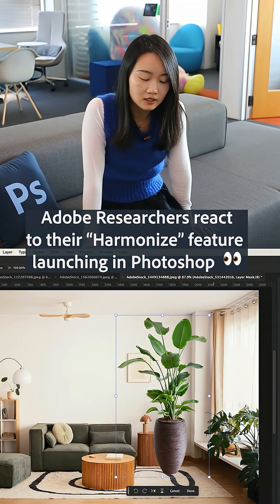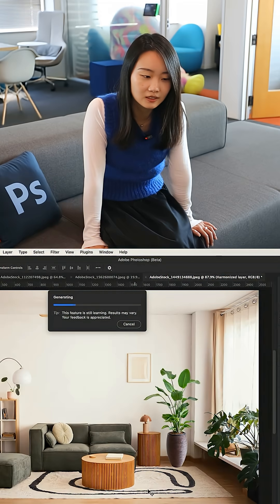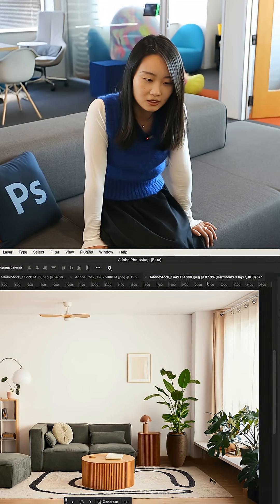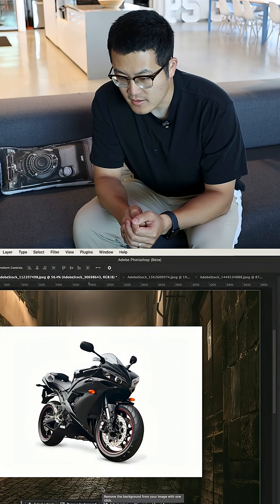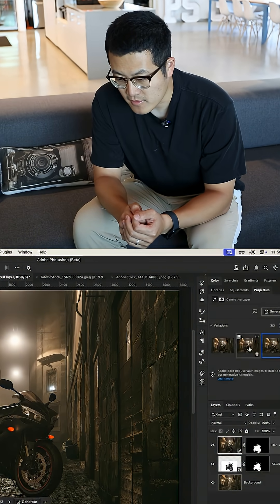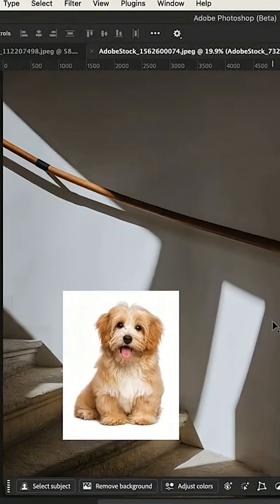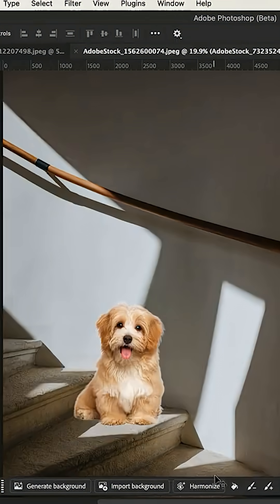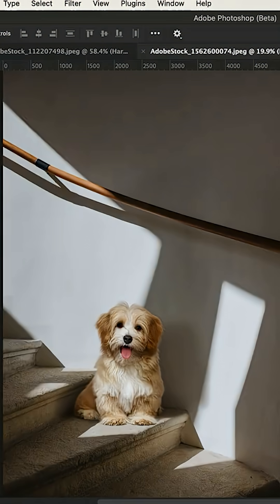Researchers Reactions to Harmonization in Photoshop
Adobe researchers have been working behind the scenes on Harmonize for years. The team is excited to finally bring this to Photoshop to speed up compositing workflows. Have you tried Harmonize yet?